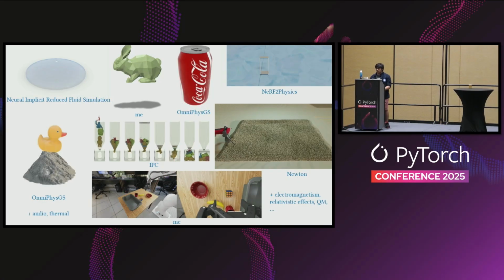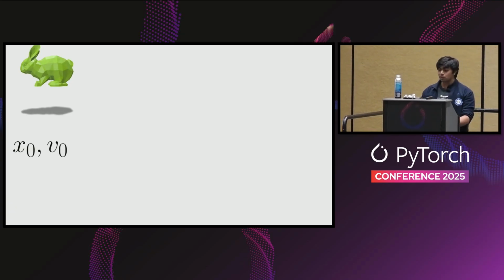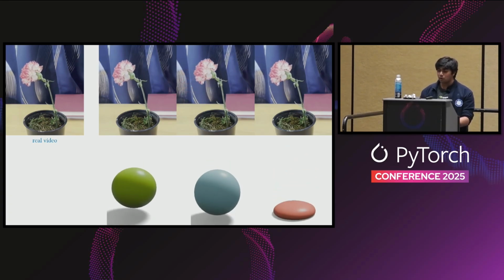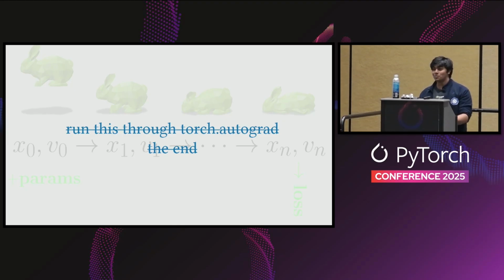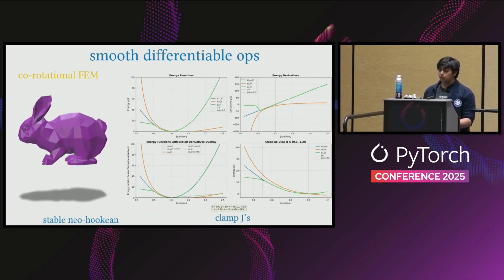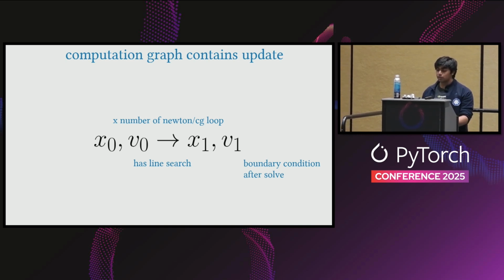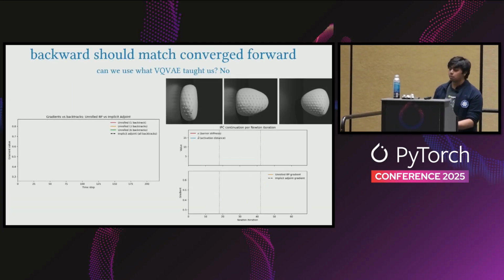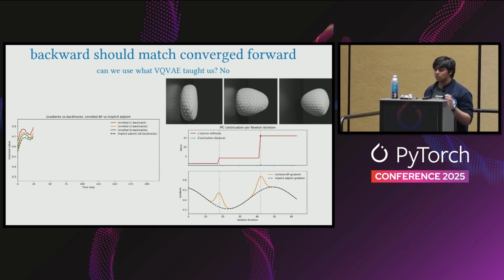Lightning Talk: But How Do You Autograd Through Your Simulator? Making a... - R. Dagli & S. Lamba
Lightning Talk: But How Do You Autograd Through Your Simulator? Making a Differentiable Simulator in PyTorch - Rishit Dagli, University of Toronto & Shivay Lamba, Qualcomm

This talk is a playbook for making any PyTorch physics engine: rigid bodies, deformables or fluids into a differentiable simulator. This is a very relevant problem for many learning problems like, policy search in robotics, video/SDS-based parameter estimation for simulators, and soft‑material co‑design. Simply wrapping time‑stepping code with torch.autograd breaks down at the first contact, constraint or implicit solve. This causes many people to use other frameworks for differentiable physics.

There are a few challenges (1) non‑smooth events like collisions that violate the smooth chain rule assumed by autograd (2) implicit updates (backward Euler, FEM) that hide the true computational graph, and (3) long roll‑outs that explode memory.

One of our main focuses would be differentiating through inner solvers (CG/Newton) iters by implicit differentiation. We show a grab‑bag of engineering tricks: smooth contact proxies, Jacobian‑free back‑propagation to avoids linear solves during backward passes and memory‑frugal checkpointing to keep large rollouts on GPU. By the end, attendees will leave with compact recipes to make their own simulators differentiable while being stable enough.